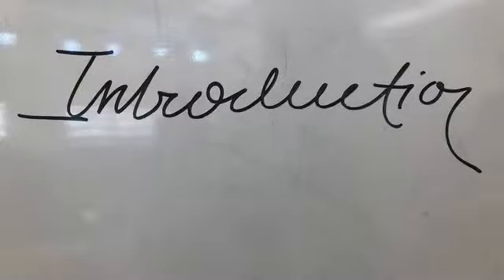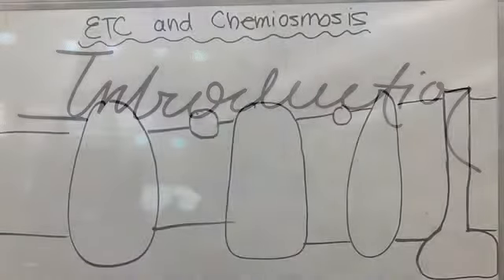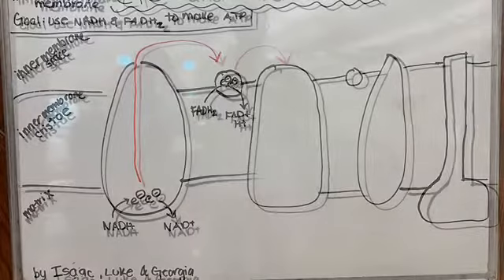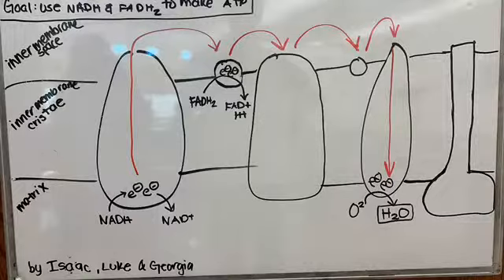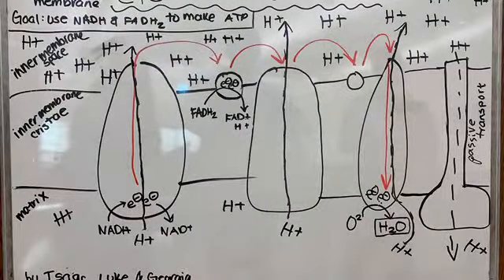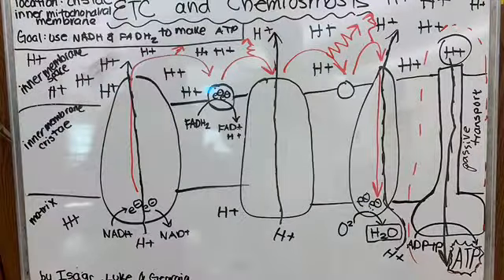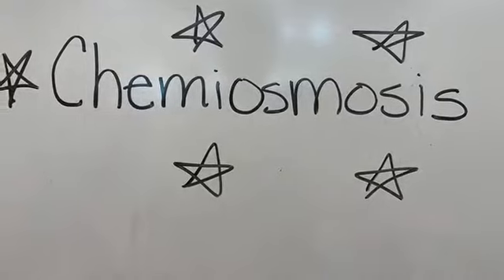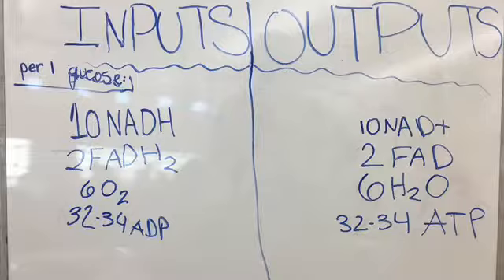Chemiosmosis and ETC project